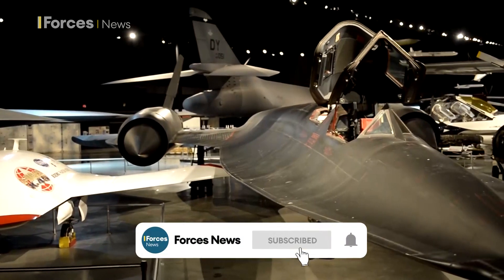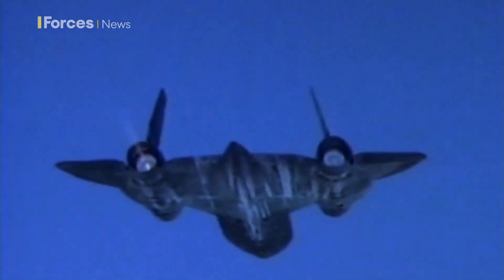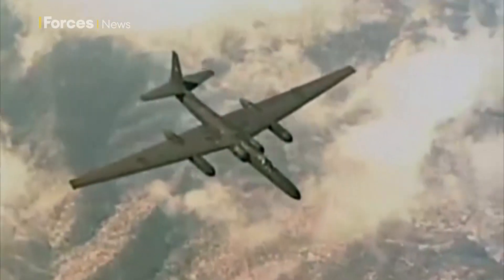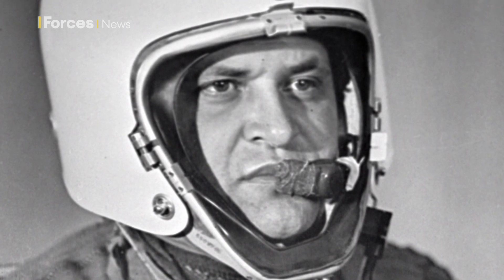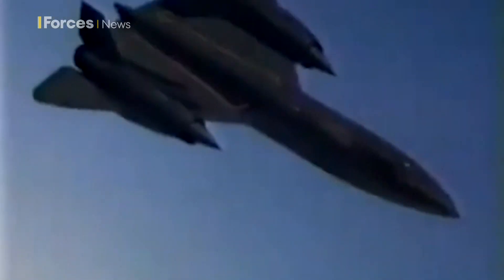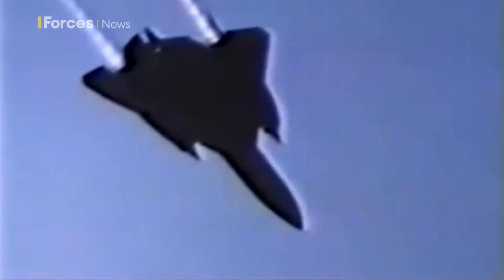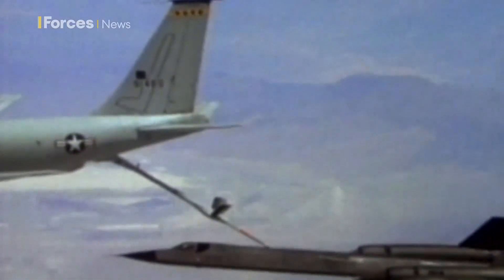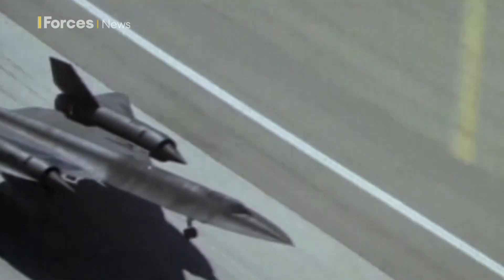Exploring the legacy of the Blackbird SR-71 – the fastest Cold War spy plane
The SR-71 Blackbird, a sleek and silent marvel of Cold War aviation, stands proudly in museums across America.

In 1976, it was the fastest air-breathing manned military jet ever built, achieving a world record of 2,193.2 miles per hour, a record it maintains today.

In this short video, we take a look at the aircraft's supersonic reign that ended in 1998 with the introduction of space-based surveillance systems